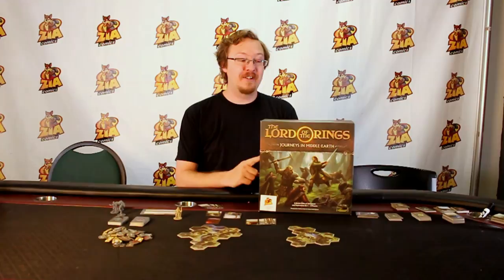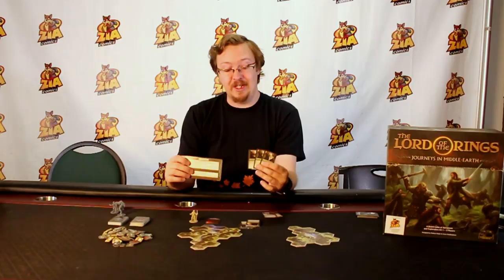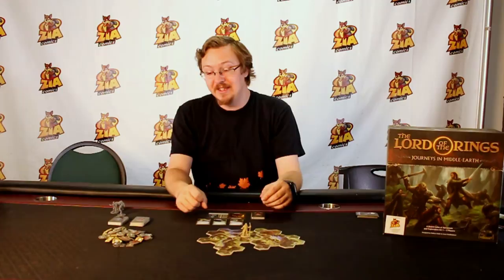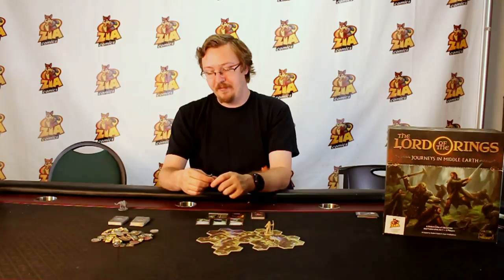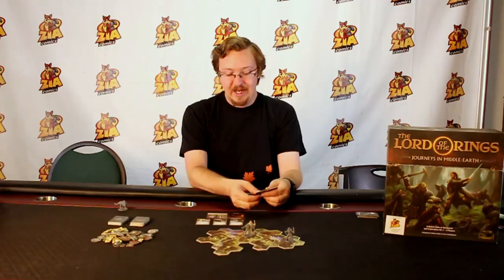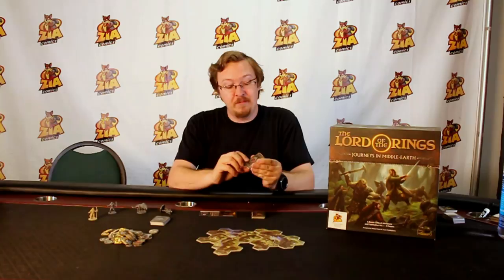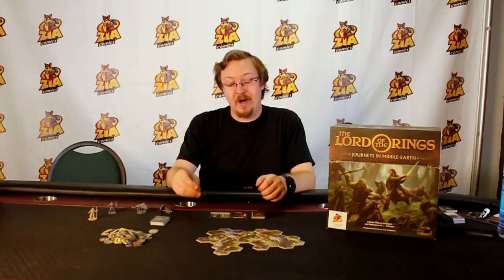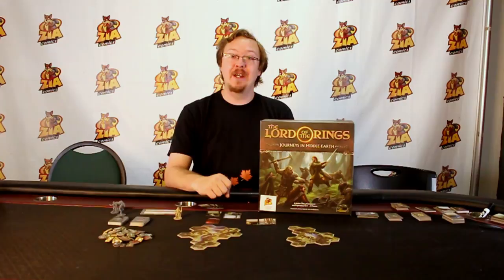How to play The Lord of the Rings: Journeys in Middle-earth by Fantasy Flight Games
Danny from ZiaComics.com teaches us how to play the thematic fantasy adventure game The Lord of the Rings: Journeys in Middle-earth by Fantasy Flight Games. This is a game for up to 1-5 players ages 14+ and should take 60-120 minutes for a complete game.

Official Description

Embark on your own adventures in J.R.R. Tolkien's iconic world with The Lord of the Rings: Journeys in Middle-earth, a fully co-operative, app-supported board game for one to five players! You'll battle villainous foes, make courageous choices, and strike a blow against the evil that threatens the land — all as part of a thrilling campaign that leads you across the storied hills and dales of Middle-earth.

Each individual game of Journeys in Middle-earth is a single adventure in a larger campaign. You'll explore the vast and dynamic landscapes of Middle-earth, using your skills to survive the challenges that you encounter on these perilous quests. As you and your fellow heroes explore the wilderness and battle the dark forces arrayed against you, the game's companion app guides you to reveal the looming forests, quiet clearings, and ancient halls of Middle-earth, while also controlling the enemies you encounter. Whether you're venturing into the wild on your own or with close companions by your side, you can write your own legend in the history of Middle-earth.